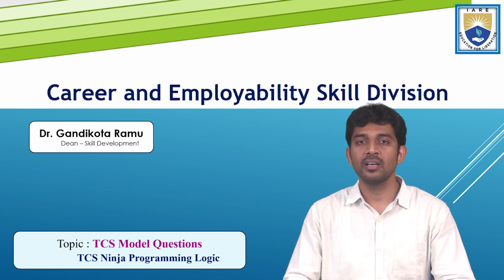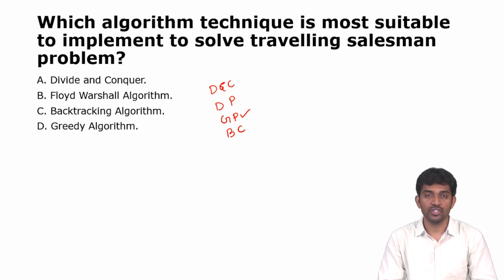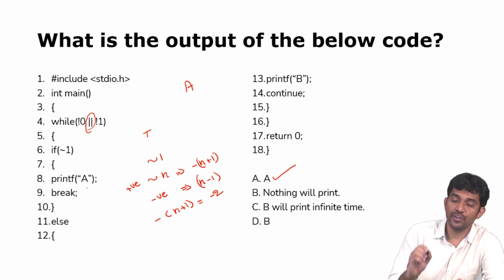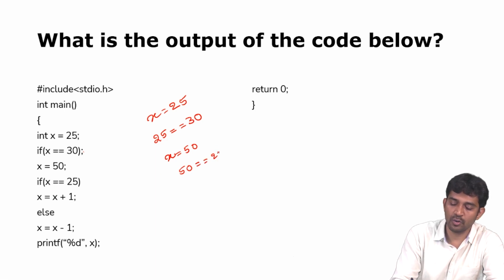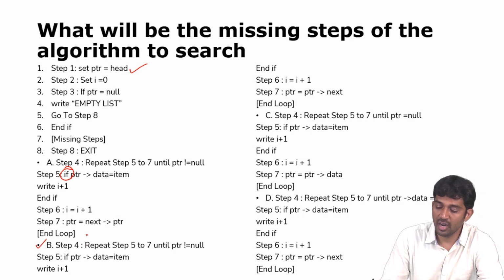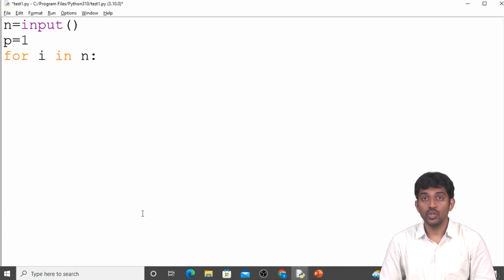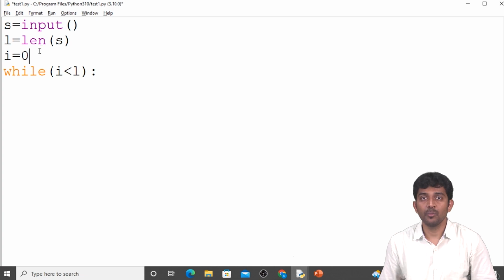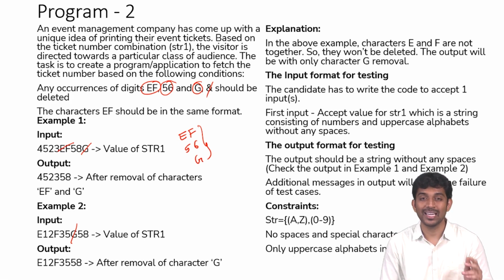TCS Model Questions TCS Ninja Programming Logic by Dr. Gandikota Ramu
TCS Model Questions TCS Ninja Programming Logic by Dr. Gandikota Ramu | IARE

Telangana, India.